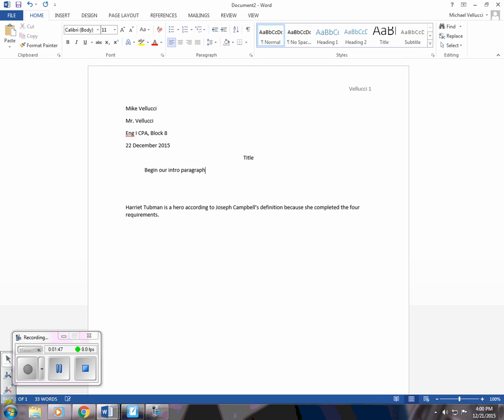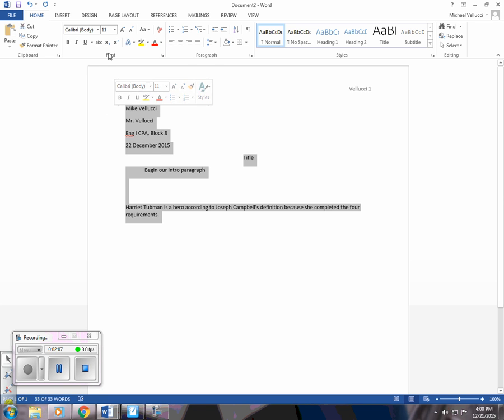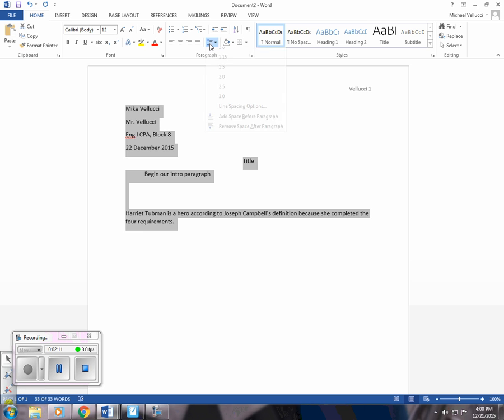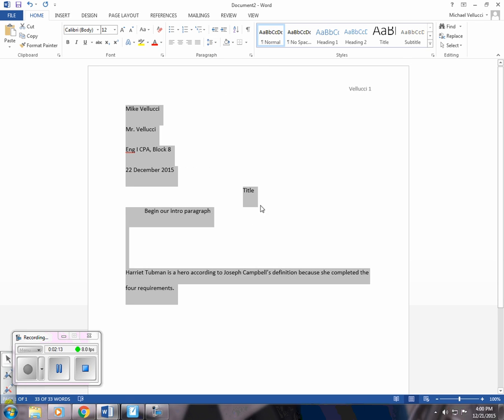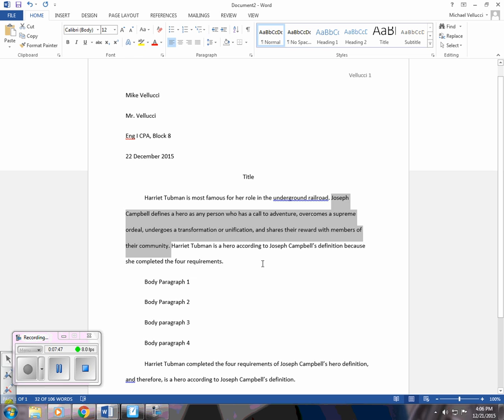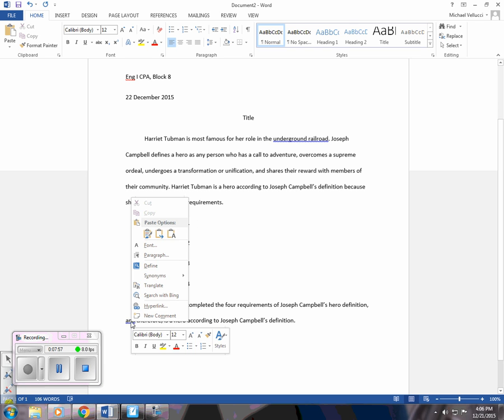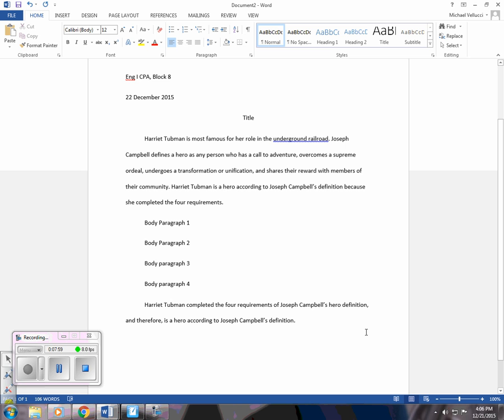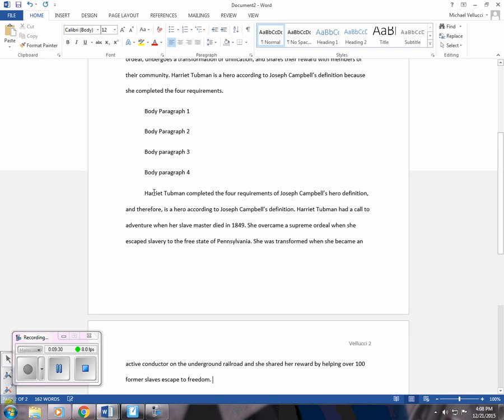Intro and Conclusion Paragraphs